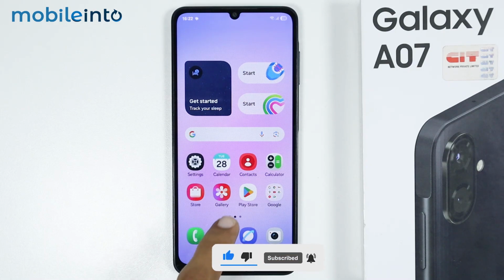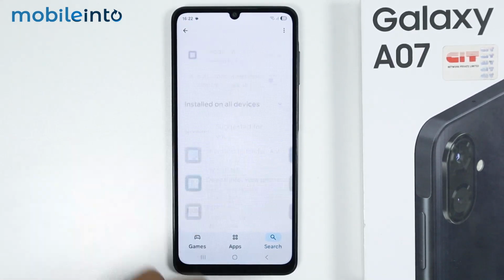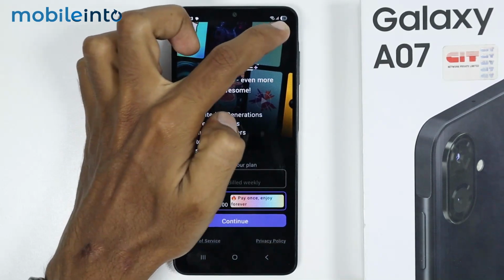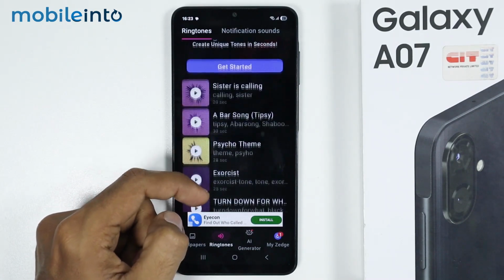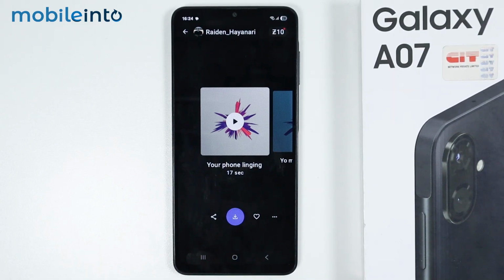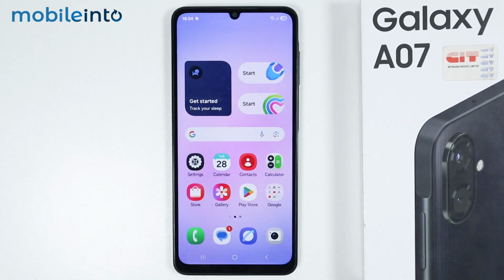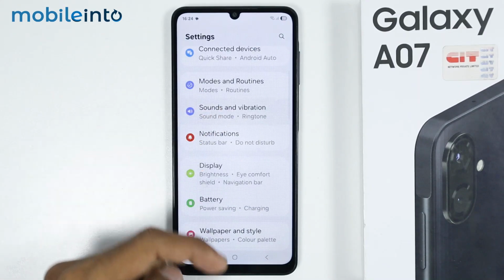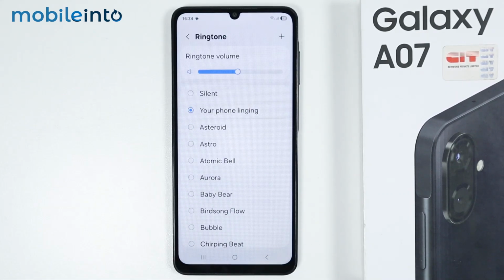How to Download Ringtones in Samsung A07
In this video, we will learn how you can download ringtones in a Samsung A07. If you want to download music to set as a ringtone or find a ringtone setting in Samsung A07, follow these steps.